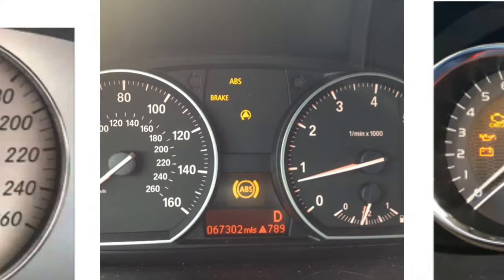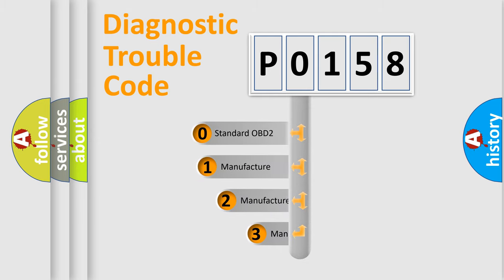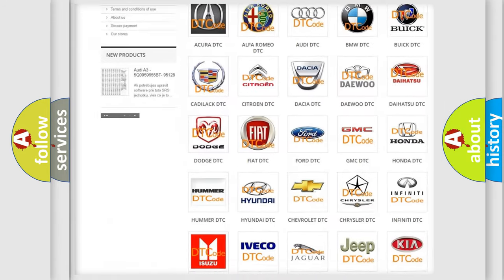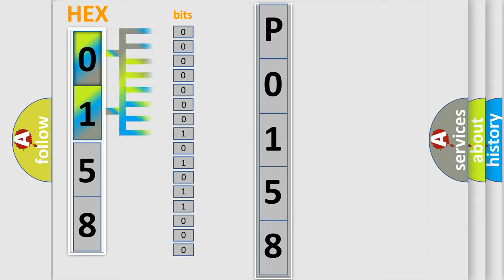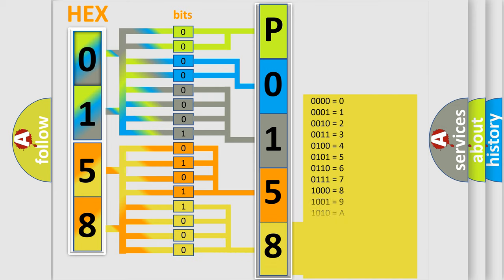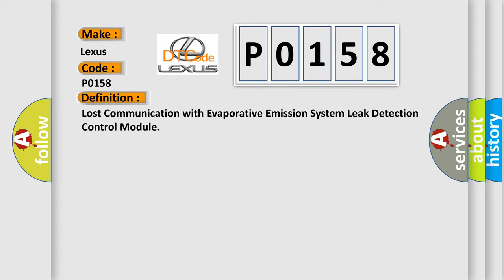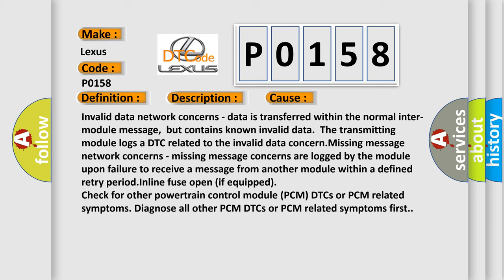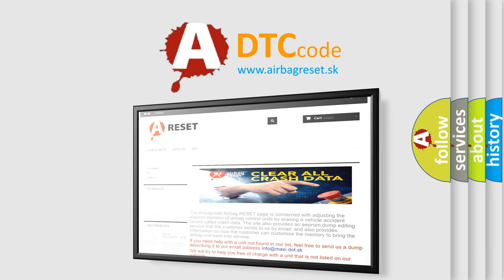DTC Lexus P0158 Short Explanation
Contents:
0:21 Basic DTC analysis according to OBD2 protocol standard.
1:48 Insight into programming
2:58 A diagnostically understandable description of the Diagnostic Trouble Code
3:05 Basic error definition

Make:
Lexus
Code:
P0158
Definition:
Lost Communication with Evaporative Emission System Leak Detection Control Module
Description:
Network DTC concerns occur during module-to-module communication.
Cause:
Invalid data network concerns - data is transferred within the normal inter-module message,but contains known invalid data.The transmitting module logs a DTC related to the invalid data concern.Missing message network concerns - missing message concerns are logged by the module upon failure to receive a message from another module within a defined retry period.Inline fuse open (if equipped)
Diagnosis:
Check for other powertrain control module (PCM) DTCs or PCM related symptoms. Diagnose all other PCM DTCs or PCM related symptoms first.